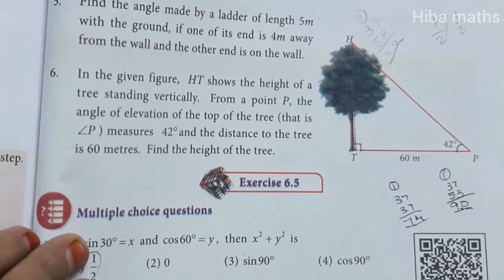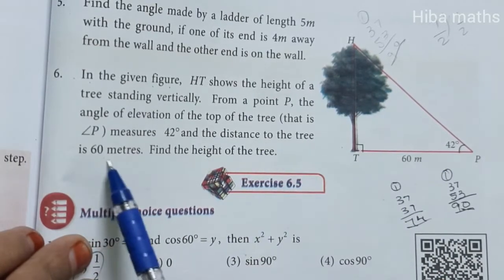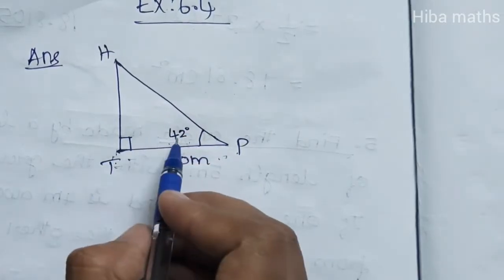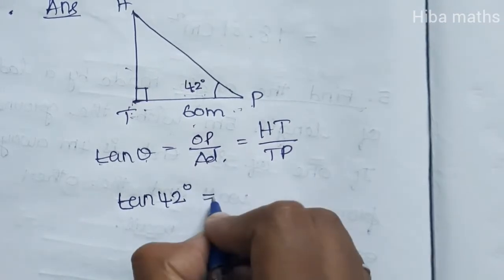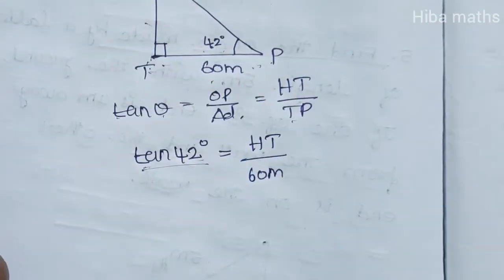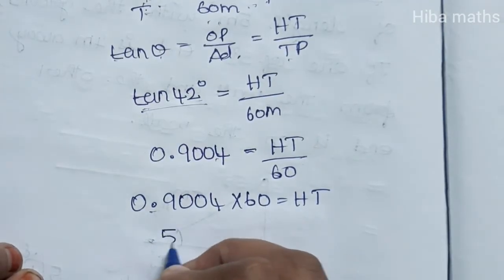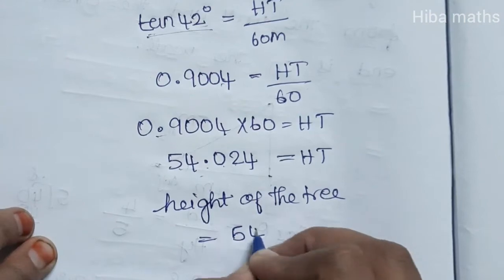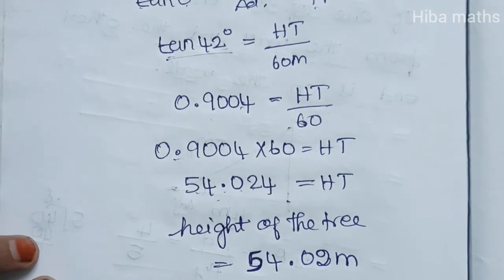9th maths chapter 6 exercise 6.4 question 6 tn samacheer hiba maths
9th maths chapter 6 exercise 6.4 question 6
hiba naths